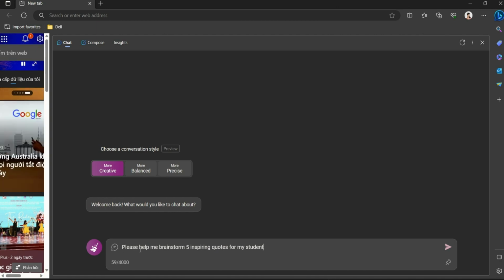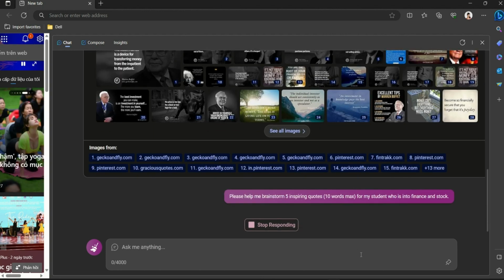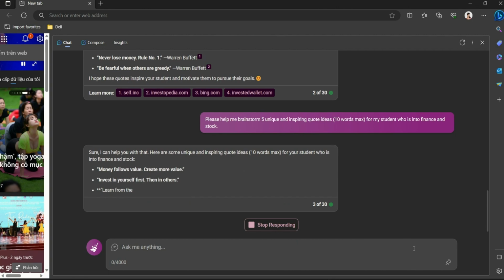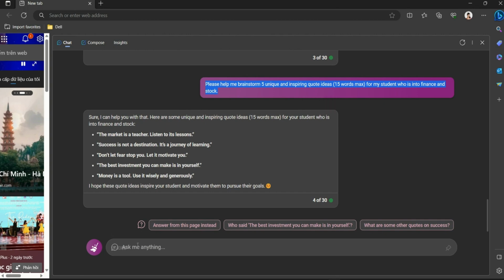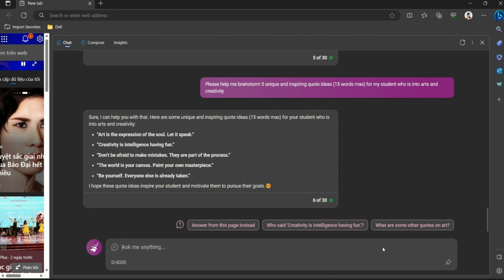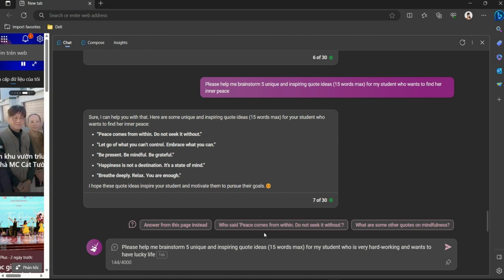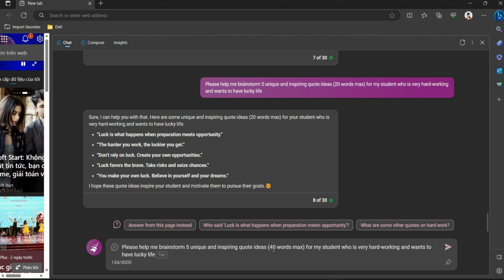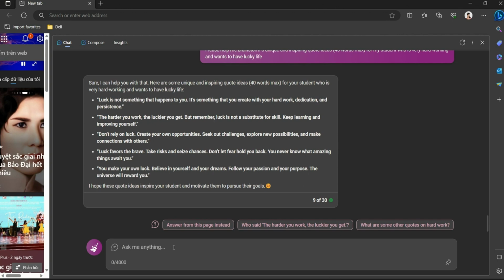How to use ChatGPT to write well-wishing messages and personalized greeting cards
It can be difficult trying to write something short, personalized and meaningful on the occassions that require them, such as writing a well-wishing card for a colleague who's leaving the company, or to a friend who's getting married, having a baby or relocating to another city/country.  In my case, as a lecturer, I often need to come up with dozens of well-wishing messages for my students as they complete my course and are moving on to the next chapter of their lives.  But fret not my friends, for ChatGPT can be the ultimate tool for crafting heartfelt greeting cards.  Watch this video to find out how